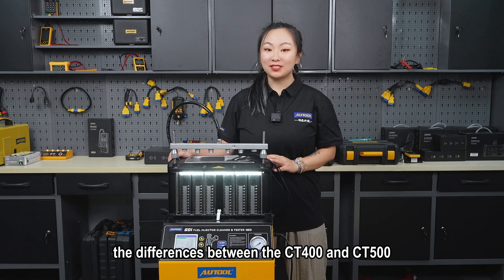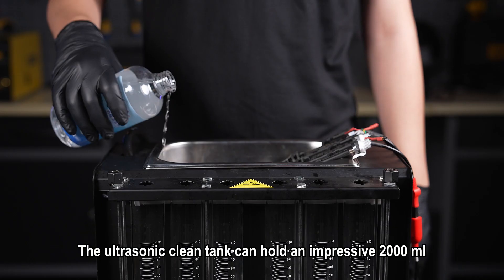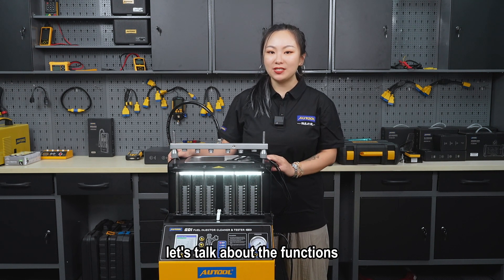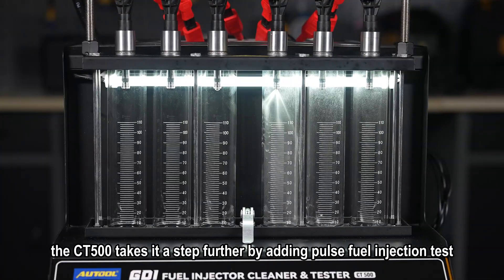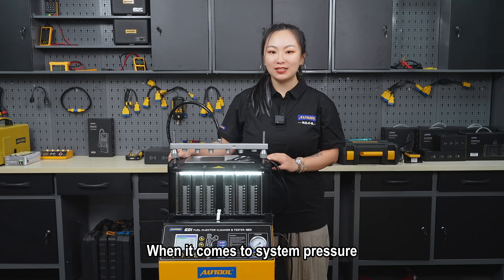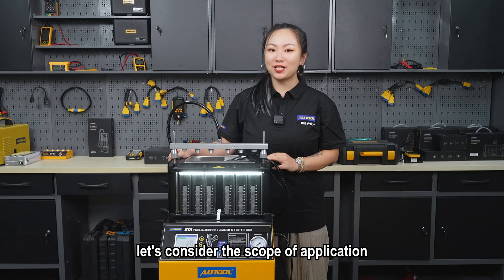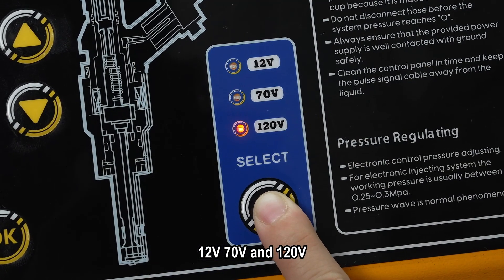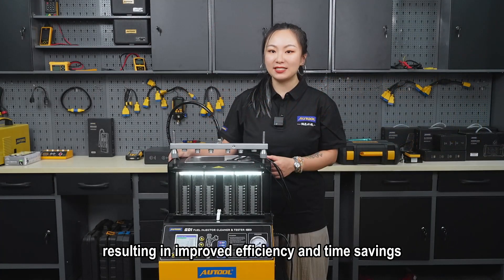CT400 vs CT500: A Comprehensive Comparison of Fuel Injector Cleaning Machines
Discover the differences between the CT400 and CT500 fuel injector cleaning machines. The CT500 features a color TFT display, a 2000 ml ultrasonic clean tank, and an external whole body ultrasonic cleaning capability. With 15 special test functions, including pulse fuel injection and wide pulse fuel injection tests, it surpasses the CT400's 12 functions. The CT500 also offers an expanded adjustable system pressure range of 0-0.8 Mpa. Both machines support various fuel injector types and can simultaneously test and clean up to six injectors.